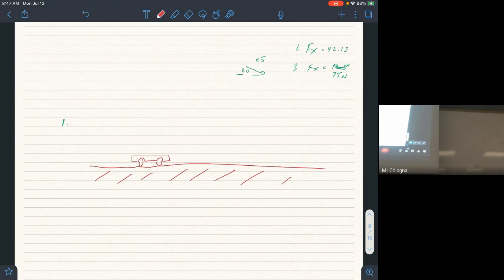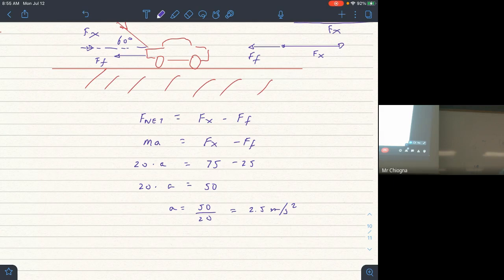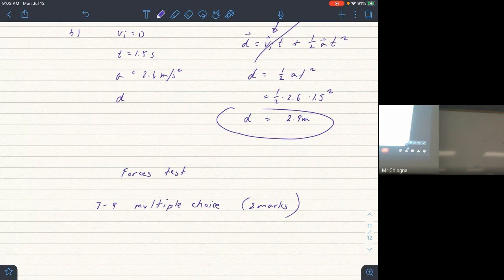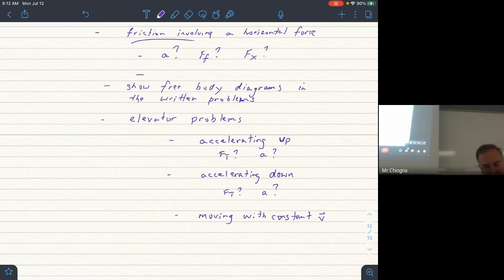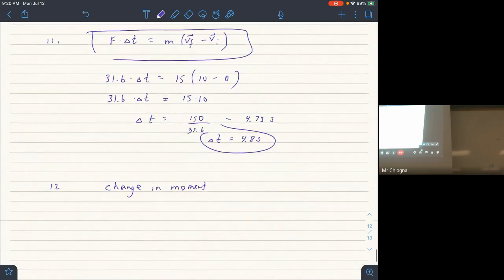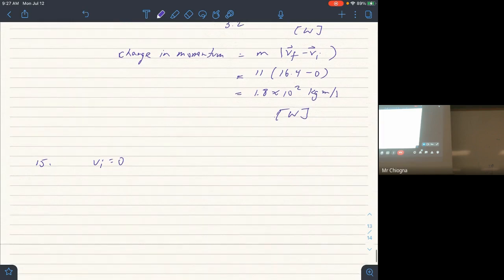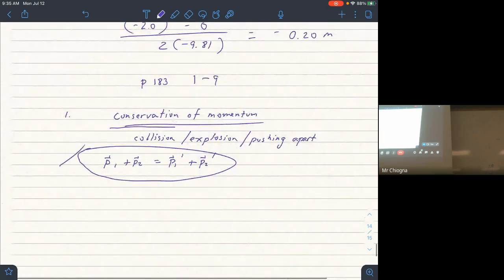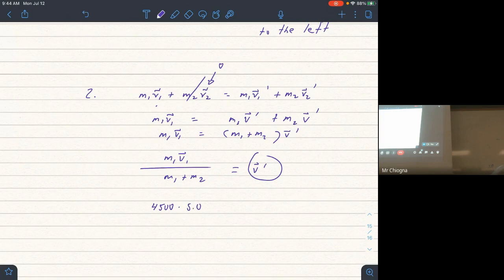Juky 12th Forces Test breakdown and Linear Momentum